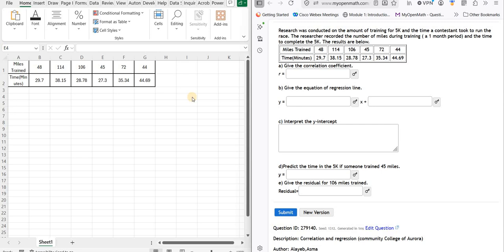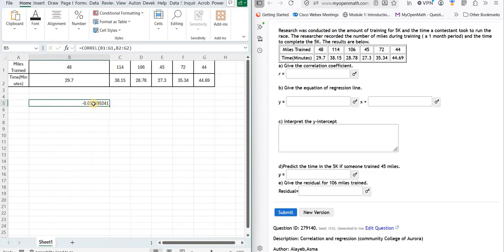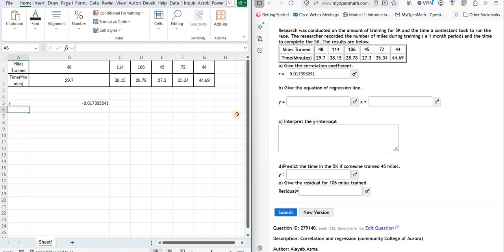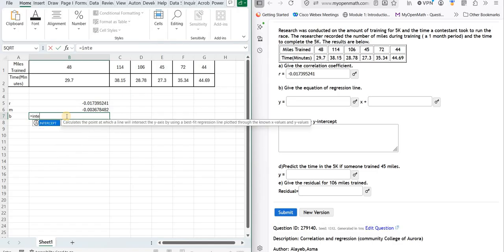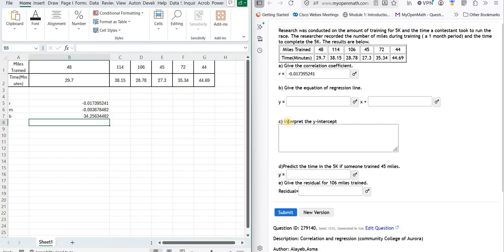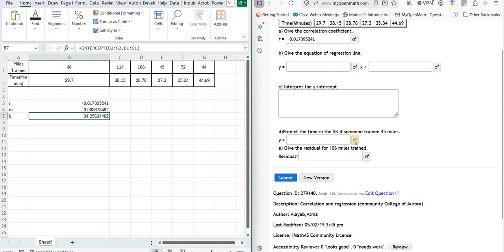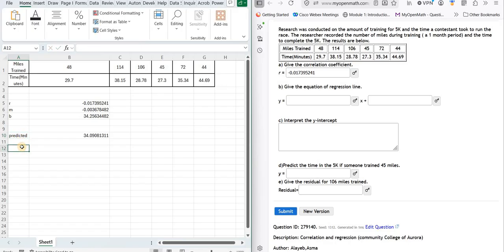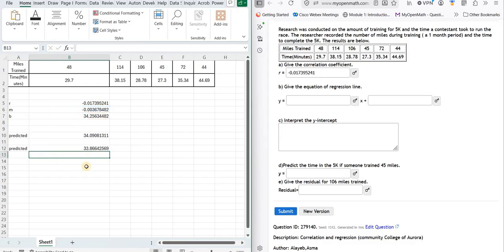Linear Regression Q21 HW5